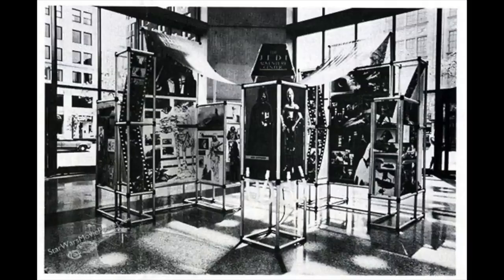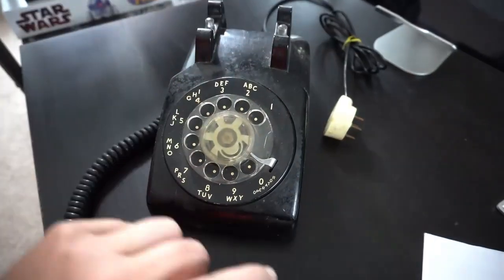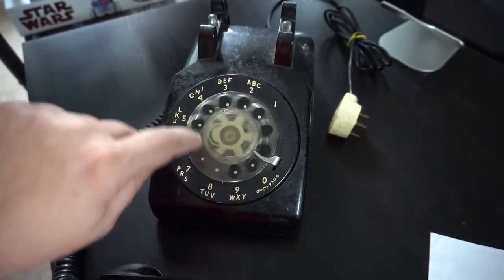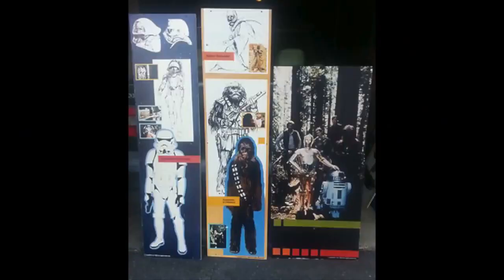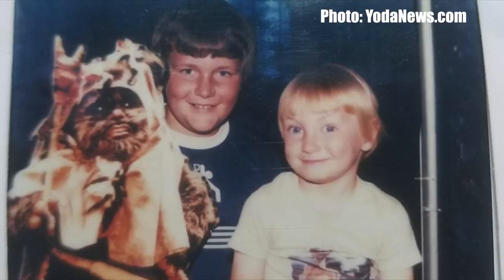What was the Jedi Center??